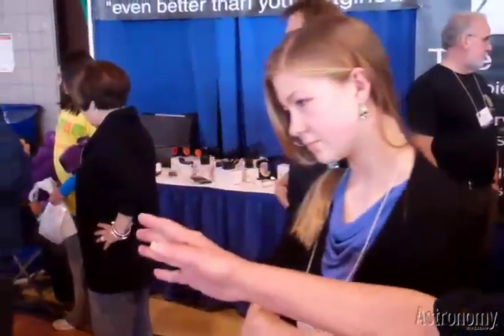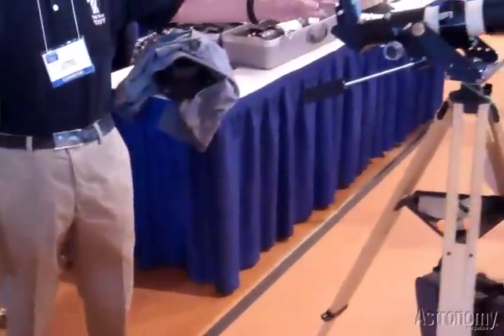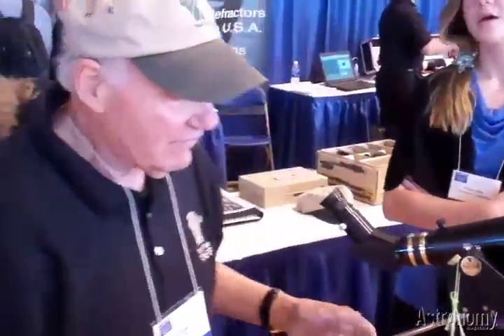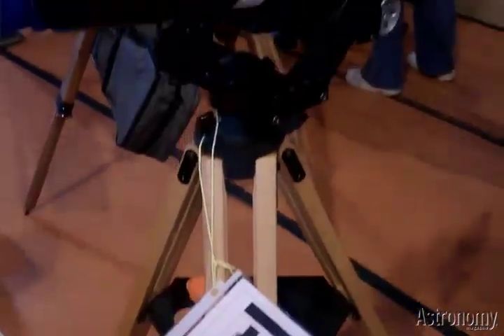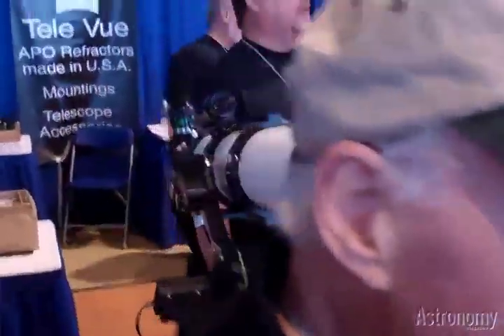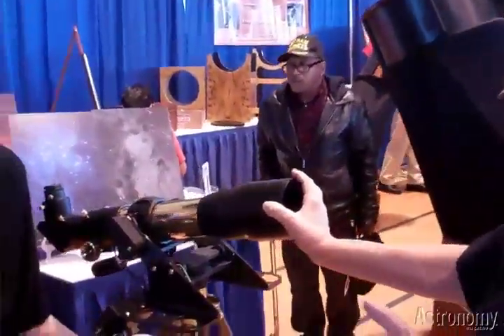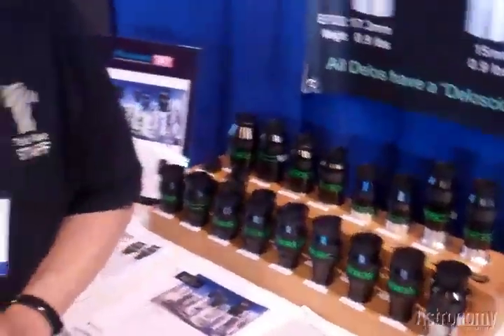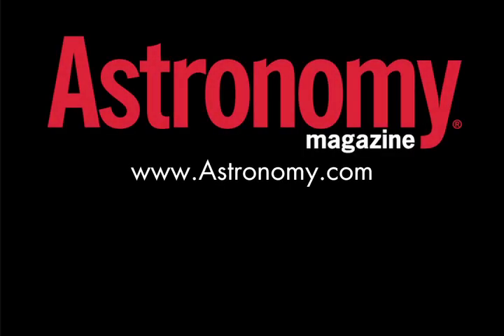NEAF 2012 Manufacturer Showcase: Tele Vue Optics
Tele Vue's Al Nagler, joined by Astronomy magazine's 2012 Youth Essay Contest winner, Jenna Elliott, shares some of his company's newest and most popular telescopes, mounts, and eyepieces.